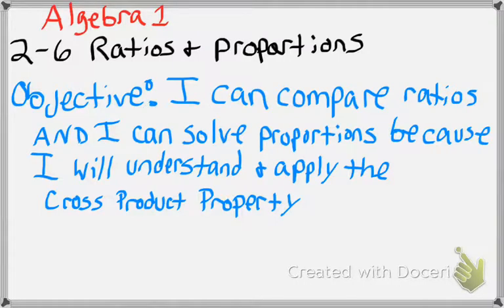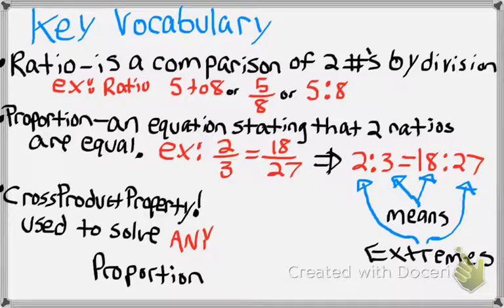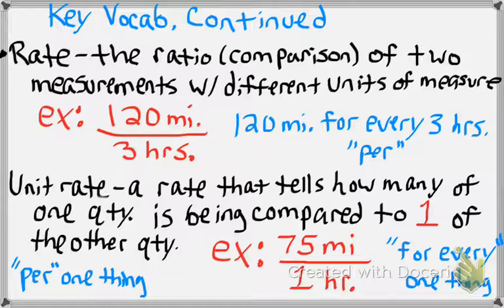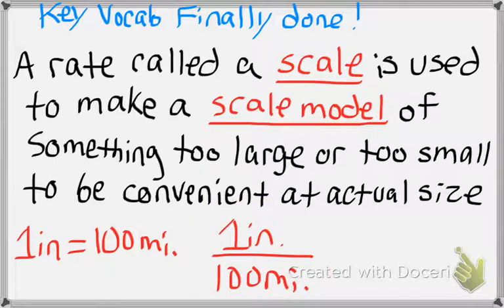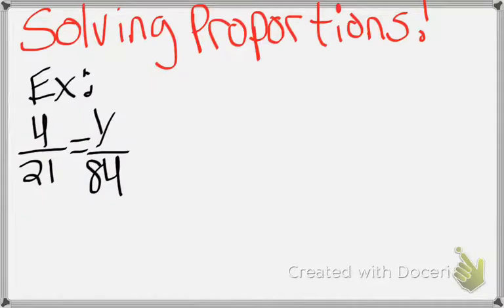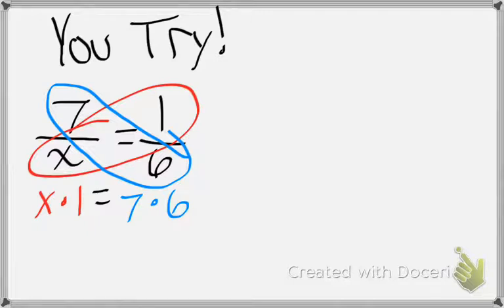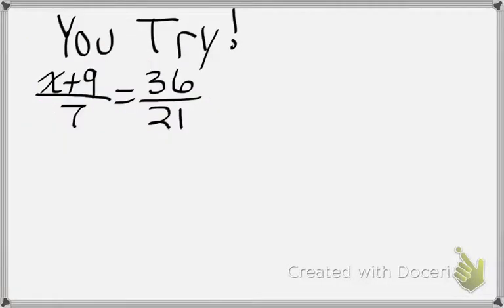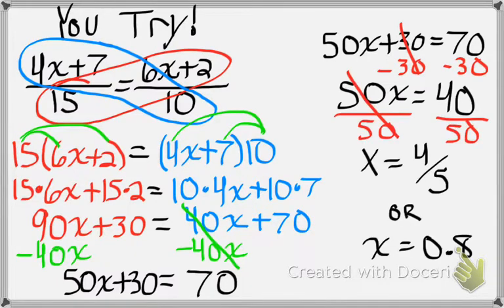Algebra 1: 2-6 Ratios & Proportions